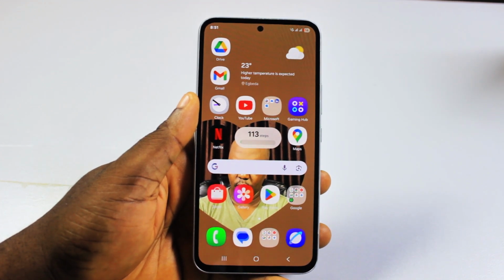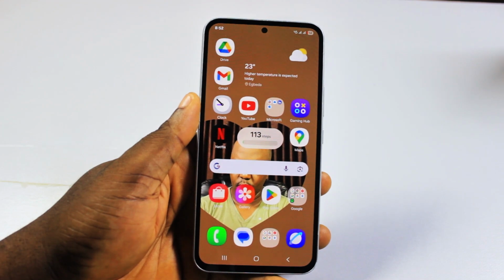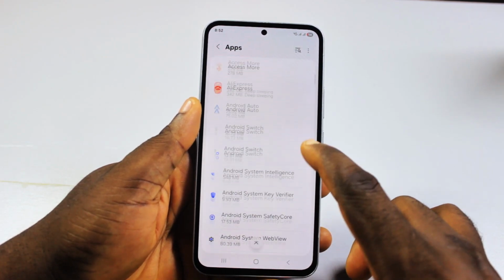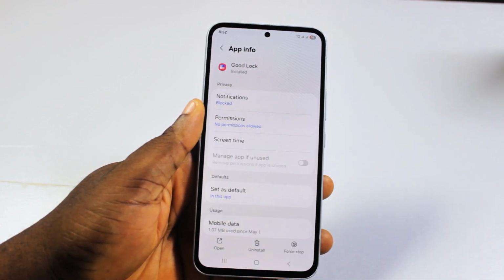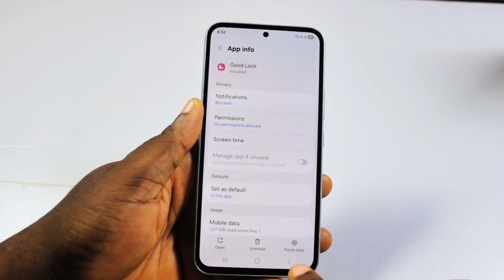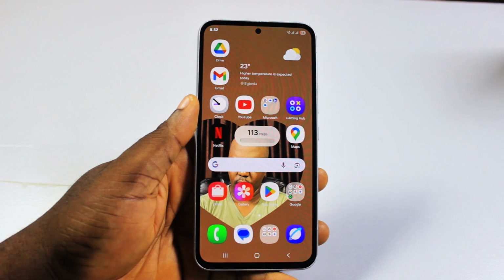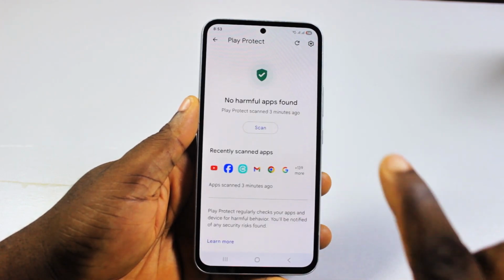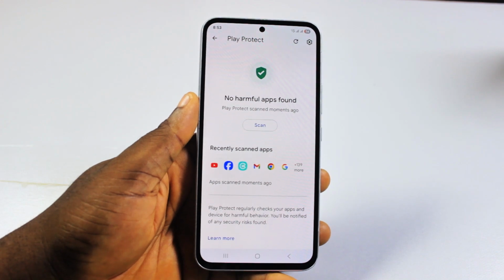How to Stop Ads on Android Phone While Using the Phone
You will learn how to stop ads on your Android phone while using the phone at the end of this tutorial.

Cheap iPhone
Cheap Samsung Phone
Cheap Apple Watch
Cheap Digital Camera
Cheap YouTube Microphone
Cheap MicroSD Card